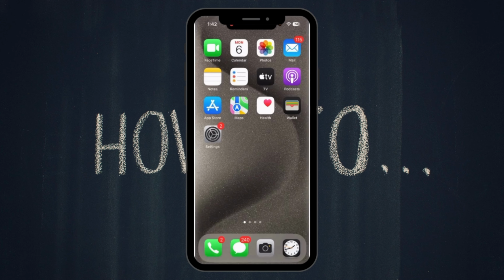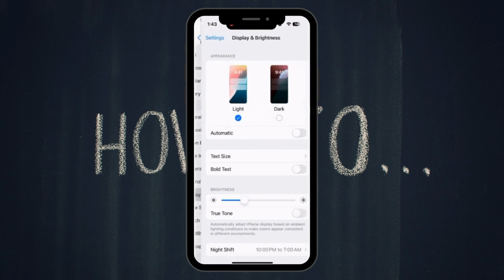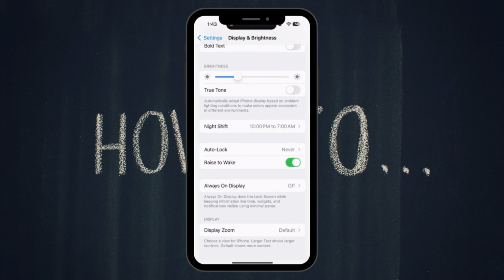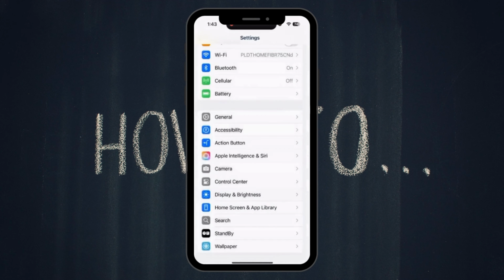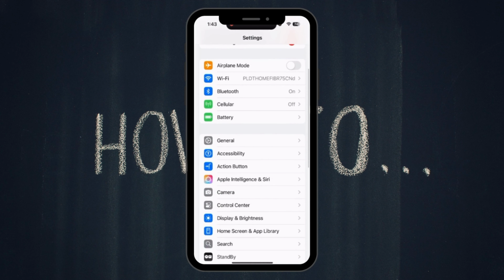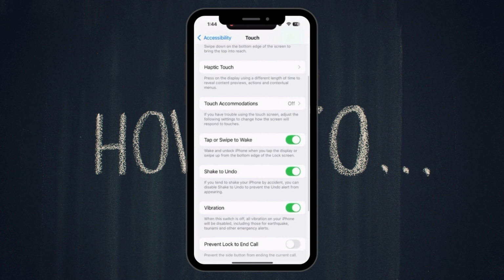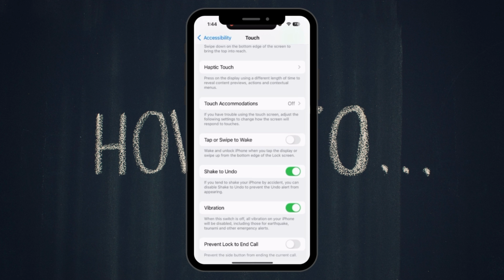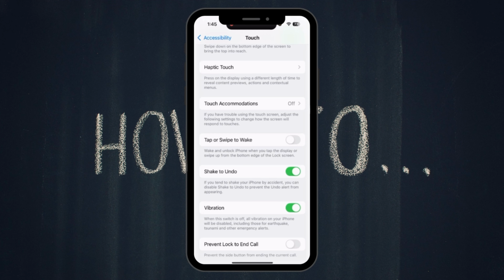iPhone Lock Screen Wallpaper Edit Keeps Opening? Quick Fix Step by Step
Learn how to disable wallpaper edit mode from the lock screen on iPhone step by step.
This guide shows you how to stop the lock screen wallpaper editor from opening accidentally.

If your iPhone keeps entering wallpaper edit mode when you long-press the lock screen, follow this simple step-by-step tutorial to fix it.

📌 What you’ll learn:
• Why wallpaper edit mode opens on iPhone lock screen
• How to disable or prevent accidental triggers
• Adjusting lock screen settings properly
• Tips to avoid unwanted wallpaper changes
• Best workaround methods for this issue